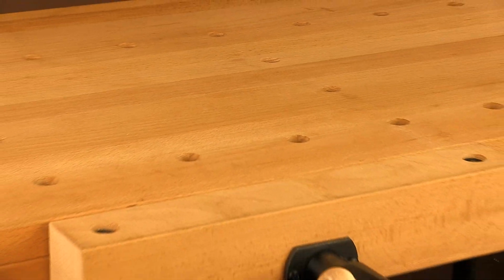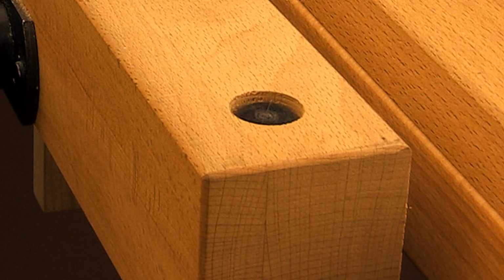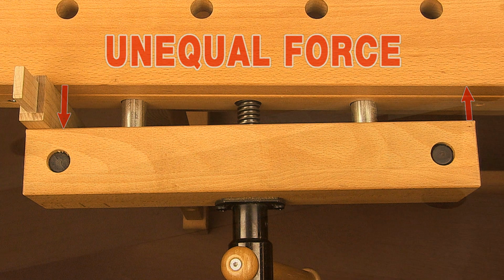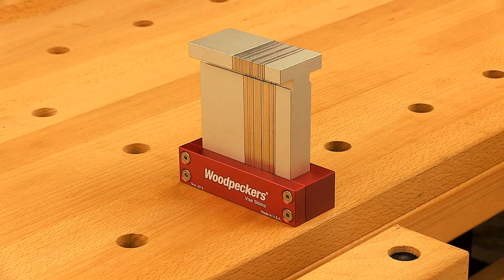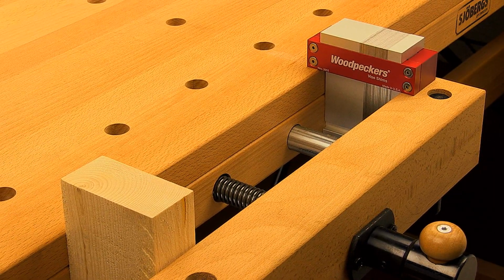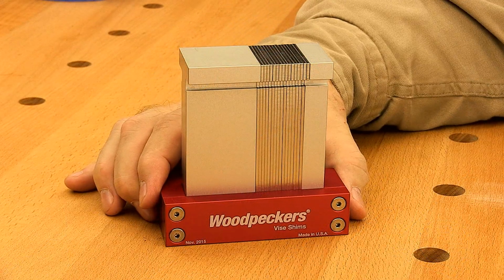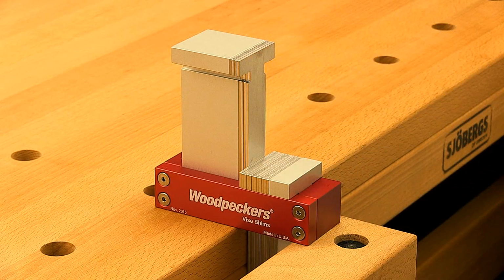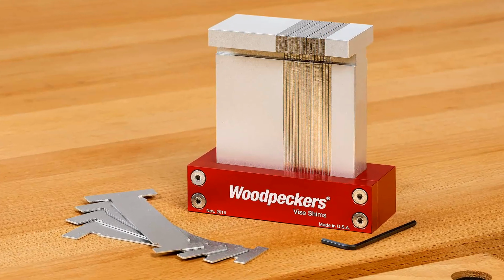Woodpeckers Vise Shims (Retired OneTIME Tool®)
Every woodworker knows a good workbench is essential and bench vises are essential to a good bench. ... Vise Shims, Woodpeckers latest OneTIME Tool, protects your vise and improves vise performance at the same time. This must-have vise accessory prevents wracking that can lead to a damaged vise and damage to the stock clamped in it. Sure, bench vises are heavy duty, but they are not indestructible. The extreme force they generate can be their undoing if not used properly.

See the Vise Shims, Woodpeckers latest OneTIME Tool at "woodpeck.com".